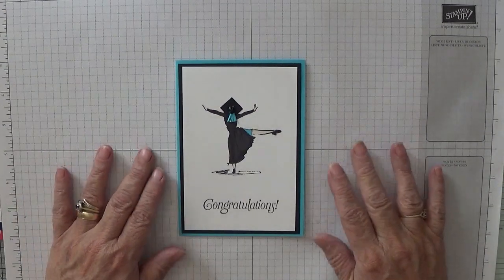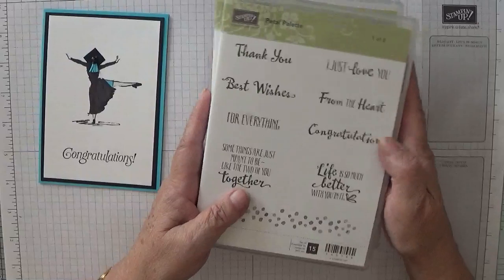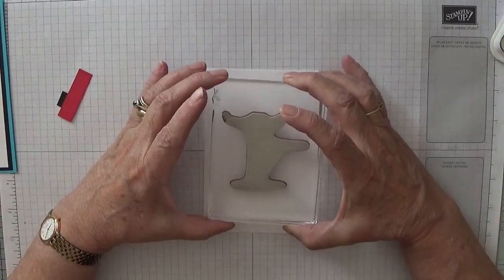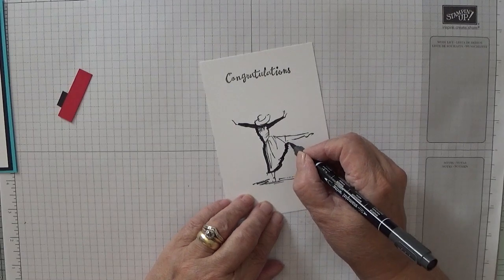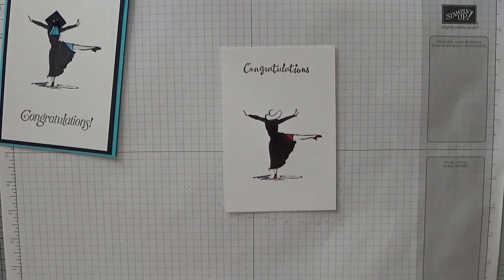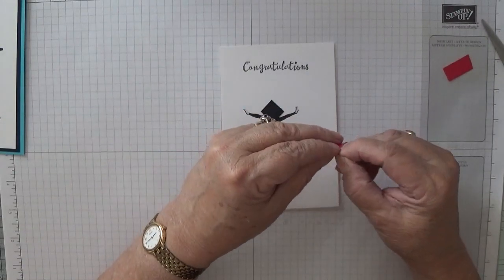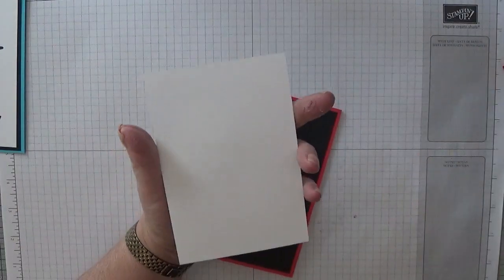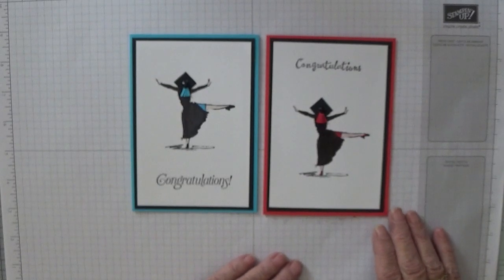15 Stampin Up Graduation Card Beautiful You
This card was made using the Beautiful You stamp set. This card was cased from Pinterest .